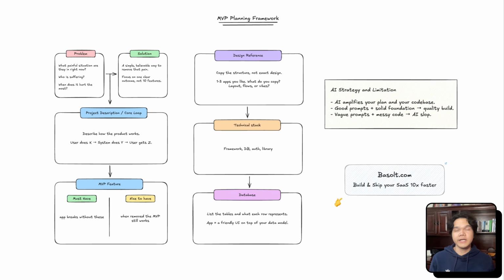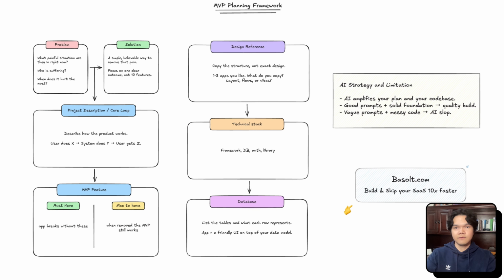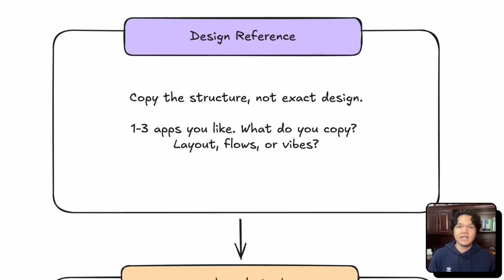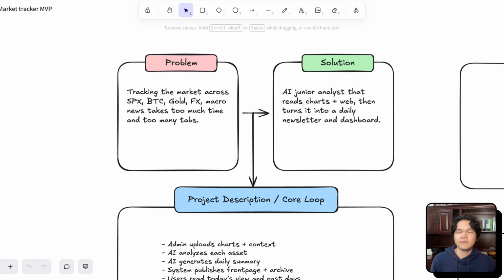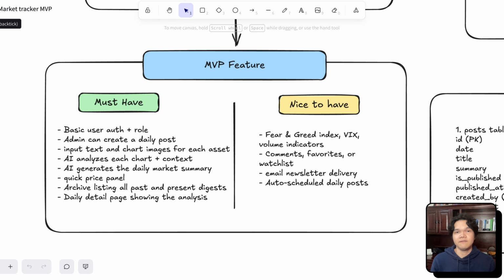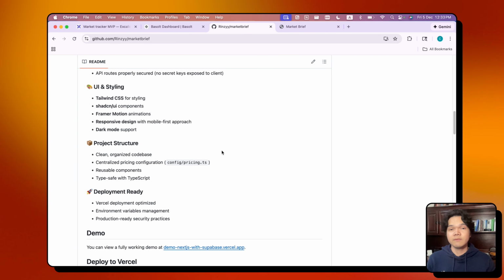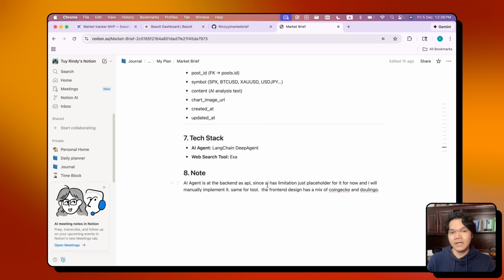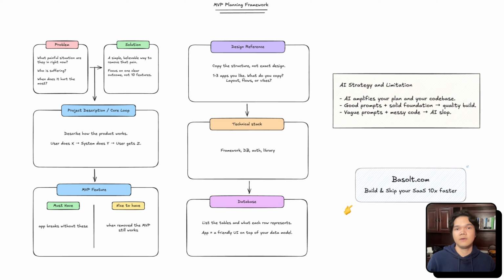The Ultimate MVP Framework: Build Products That ACTUALLY Work with AI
In this video, I break down my MVP Blueprint I used to launch a new product in just a few days. This framework ensures clarity, focus, and a direct path to a functional MVP.

0:00 - Intro
0:16 - App Showcase
1:04 - MVP Framework
4:17 - Using the framework
7:13 - Using Basolt AI Product Manager
9:21 - Conclusion